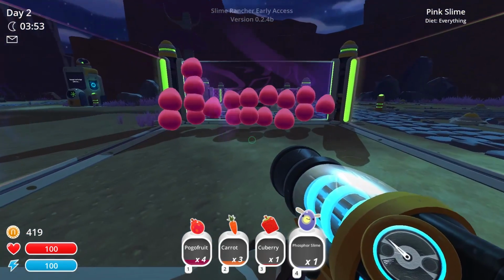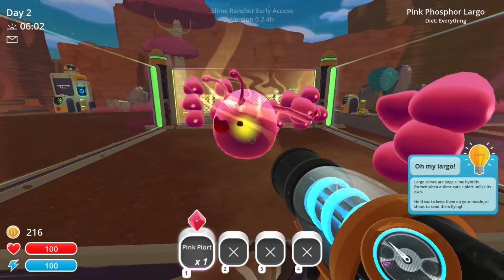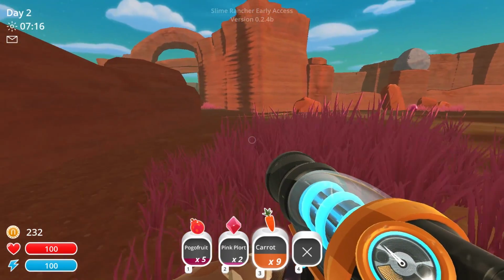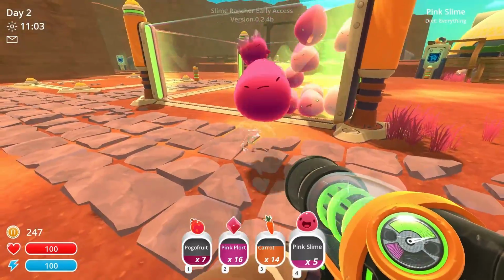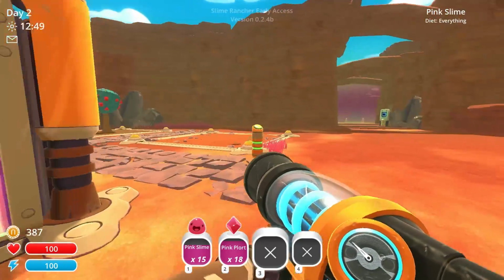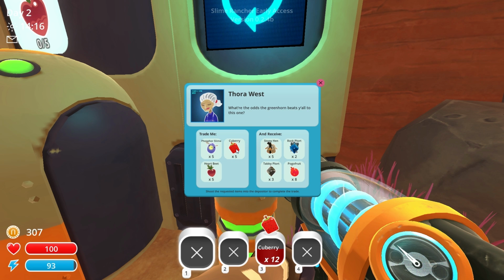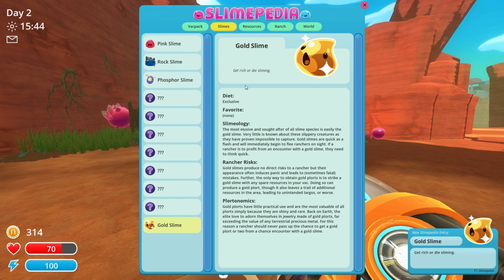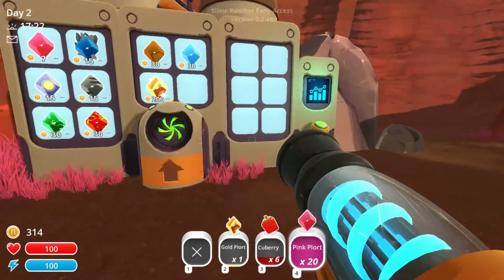GOLDEN PLORT! - Slime Rancher: Road to Golden Honey (Ep. 2)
Slime Rancher: Road to Golden Honey continues and this time we find something special!!!